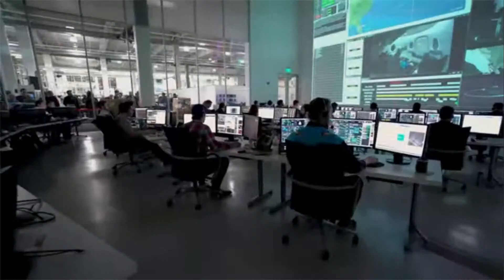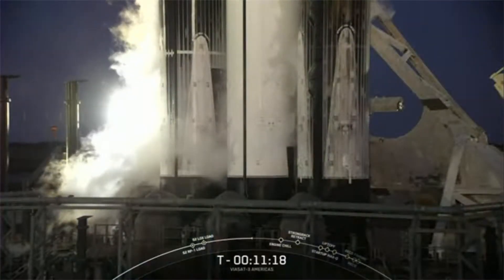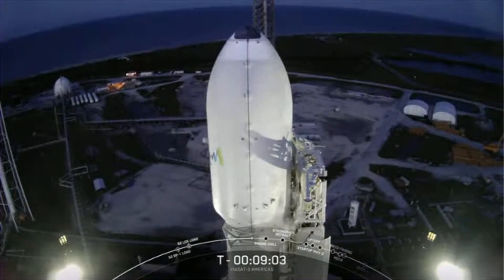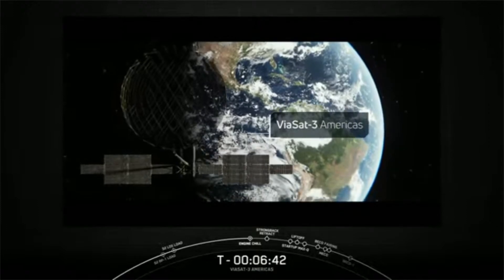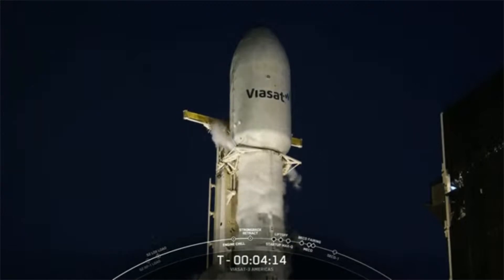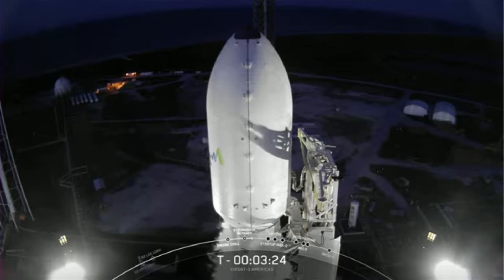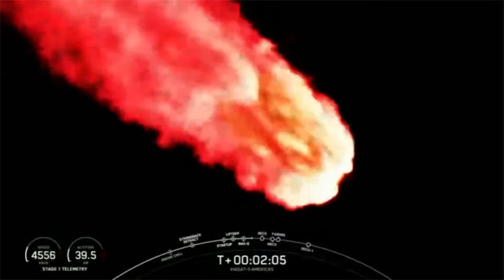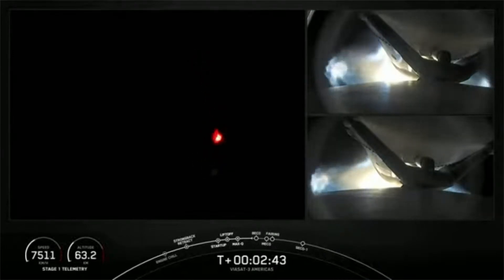Lanzamiento Falcon Heavy, misión: ViaSat-3 Americas (Lanzamiento exitoso)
Lanzamiento Falcon Heavy, misión: ViaSat-3 Americas
Domingo 30 de abril 2023